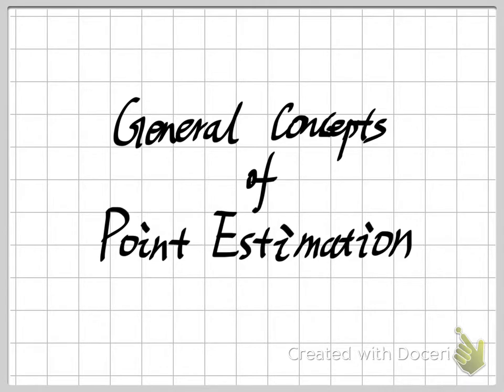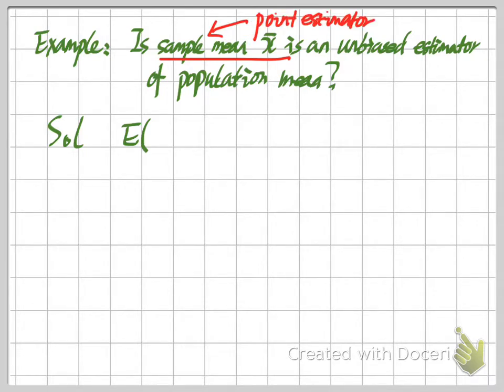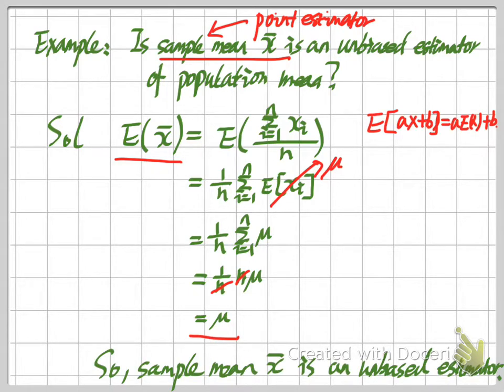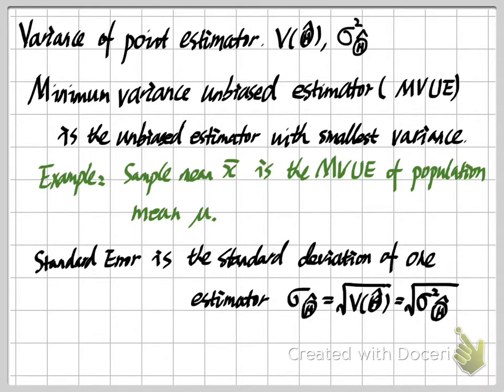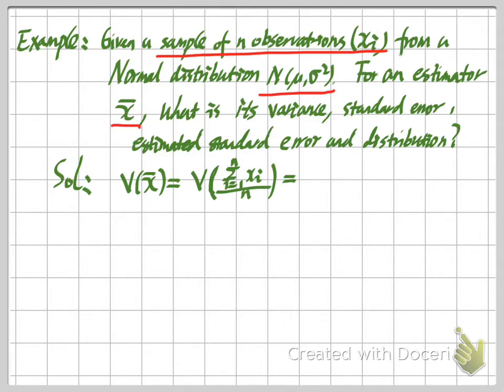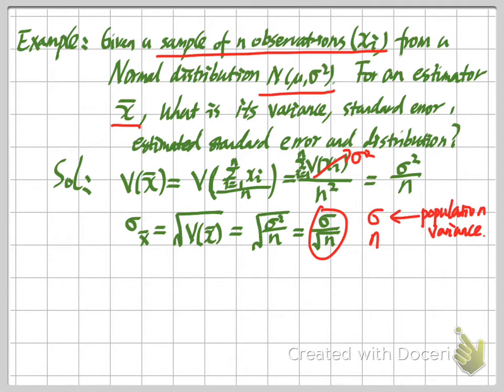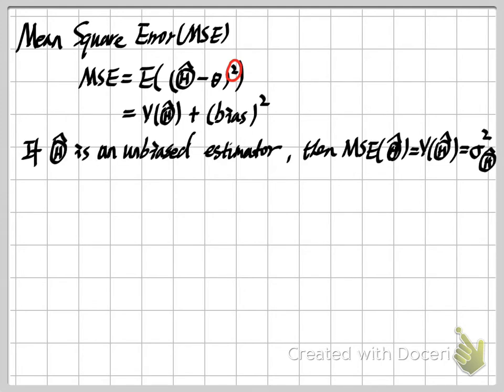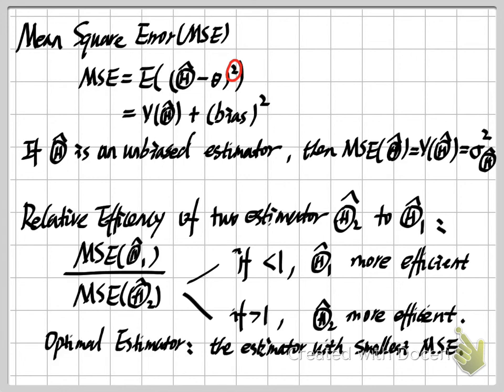Statistics - General Concepts of Point Estimation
In this video, I'll introduce some important measurement of point estimator and how to compare two point estimator of one population parameter.